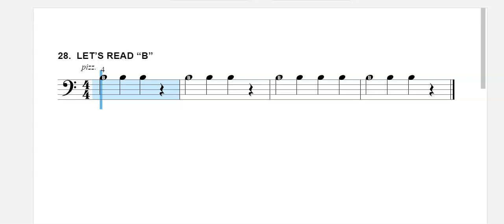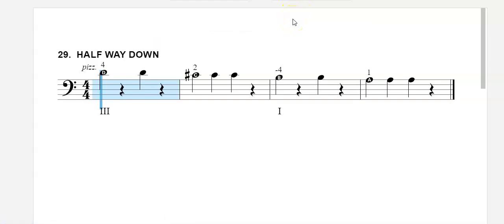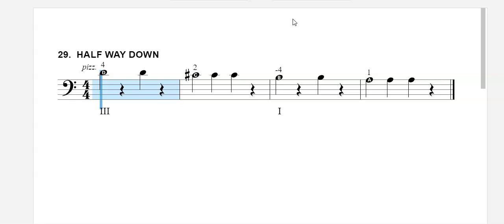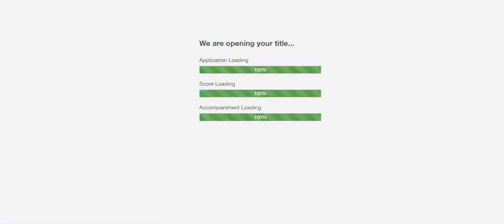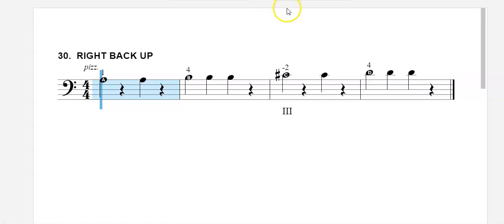28. Let's Read B THROUGH 30. Right Back Up - Bass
Essential Elements Book 1